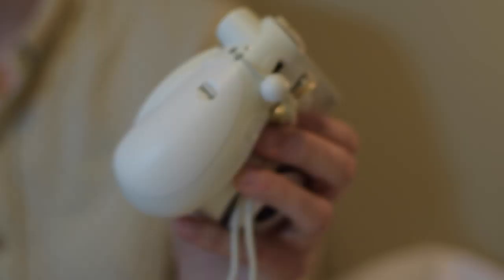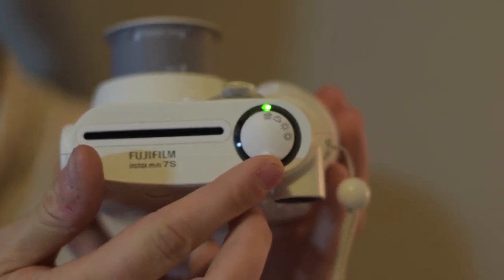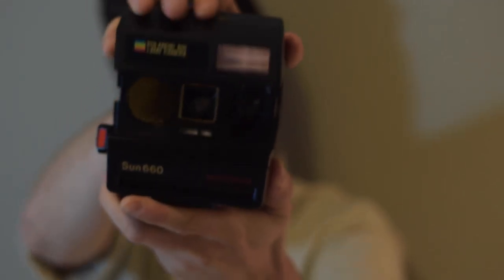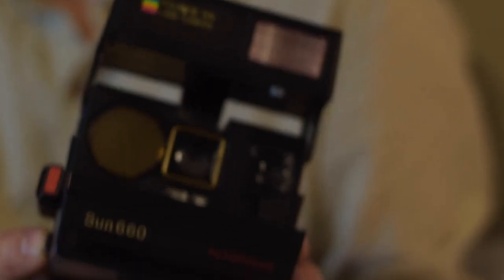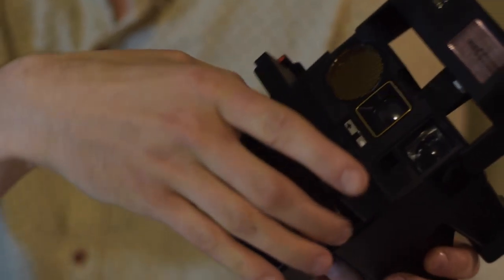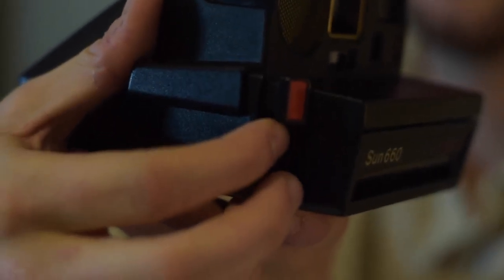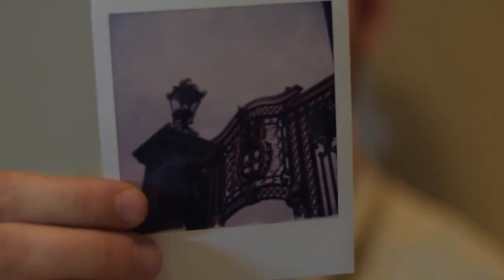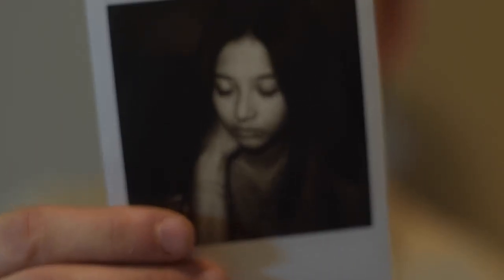Polaroid 600 & Polaroid Instax